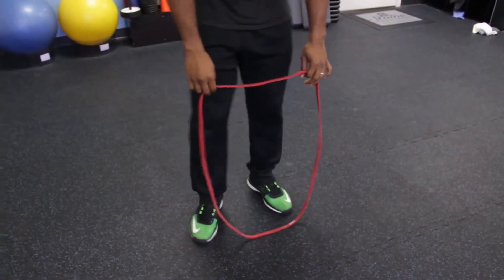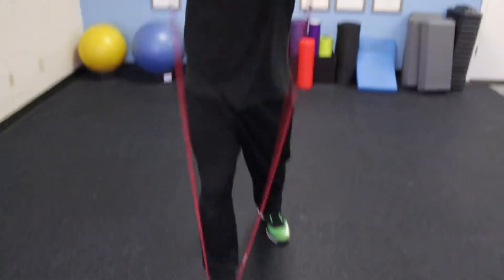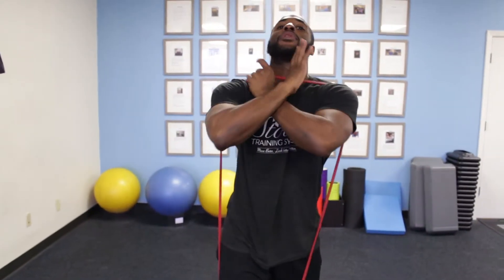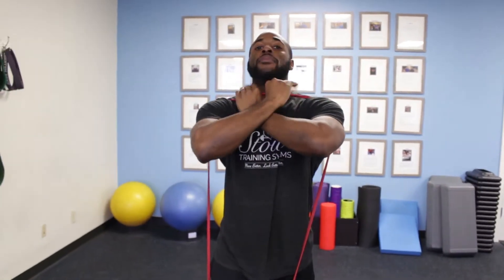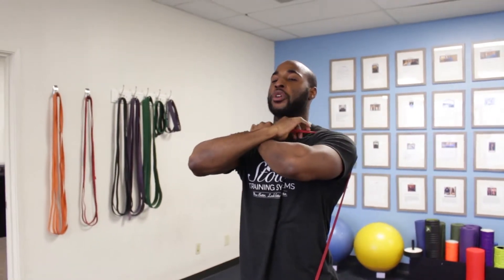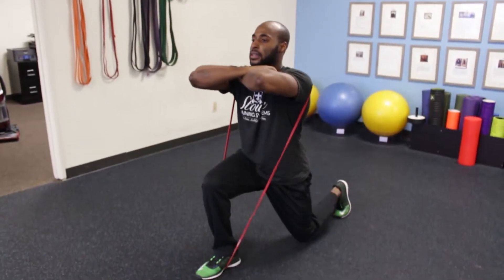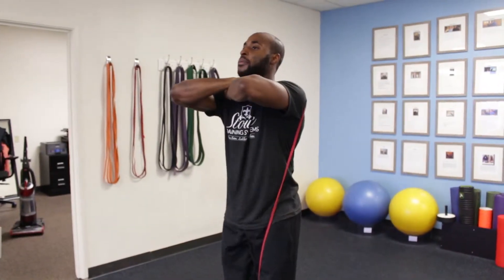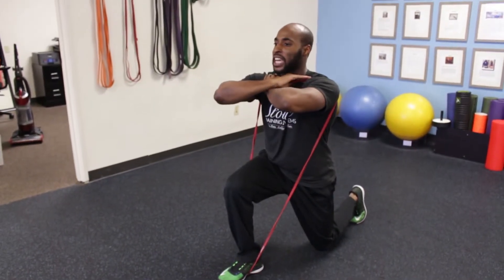Band Reverse Lunge (Cross Over Grip) Personal Trainer – Personal Training in Austin, Tx